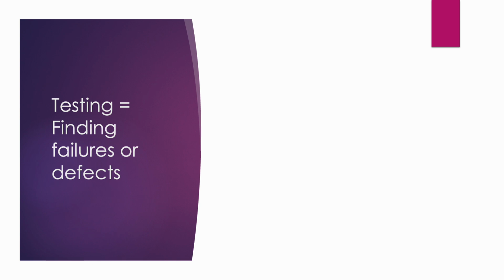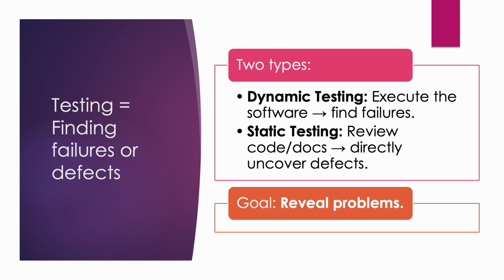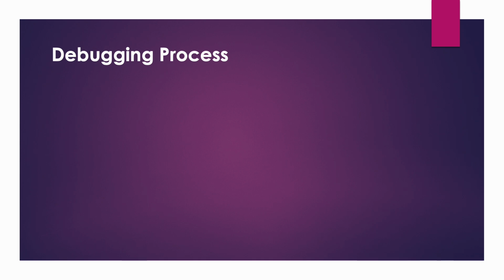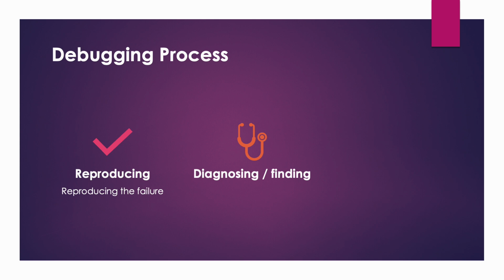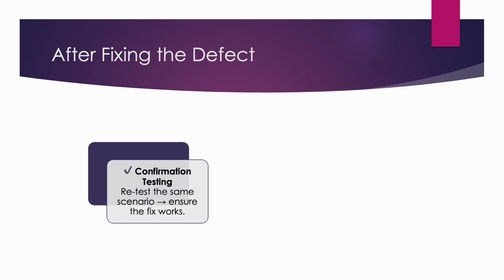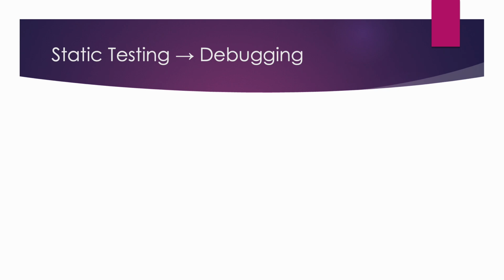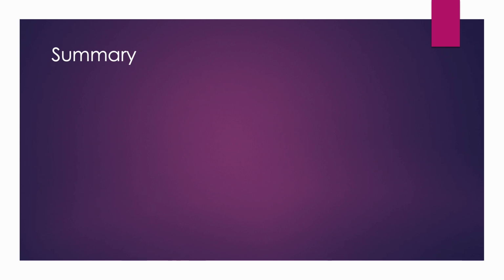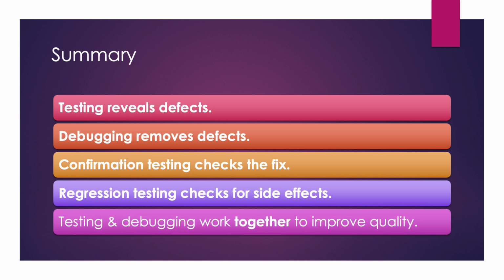Testing vs Debugging in 5 Minutes | QA for Absolute Beginners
Welcome to Chatz Debug Diaries! 💜
In this quick and clear 5-minute guide, we break down one of the most common questions in software testing:

👉 What’s the difference between Testing and Debugging?

Even though both aim to improve software quality, they are not the same.
If you're preparing for ISTQB, starting your QA career, or just want a clean explanation — this video is for you!

✔ What Testing actually means
✔ Dynamic vs Static Testing
✔ What happens when a test fails
✔ The full Debugging process (reproduce → diagnose → fix)
✔ Confirmation Testing
✔ Regression Testing
✔ Why Testing ≠ Debugging (ISTQB standard explanation)

📘 Perfect For ISTQB Foundation Level preparation, QA/Tester beginners, Students learning software testing, Anyone moving into automation or QA engineering, Developers who want a clear tester-centric explanation

⏱️ Video Chapters

00:00 – Intro
00:15 – Testing vs Debugging
00:40 – What is Testing?
01:20 – Dynamic vs Static Testing
02:00 – When Testing Fails
02:20 – Debugging Process
03:20 – Confirmation & Regression Testing
04:20 – Static Testing → Debugging
04:40 – Final Summary

More simple QA, debugging, and ISTQB-style explanations are coming every week.